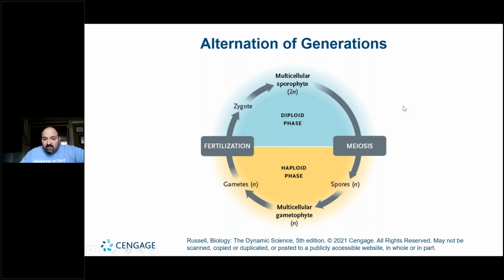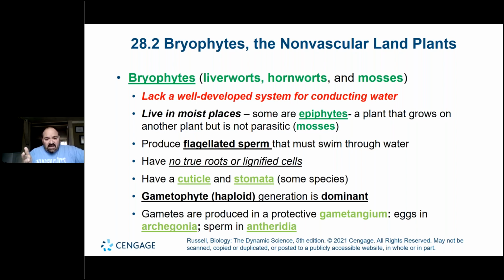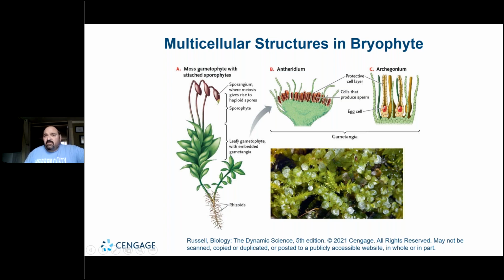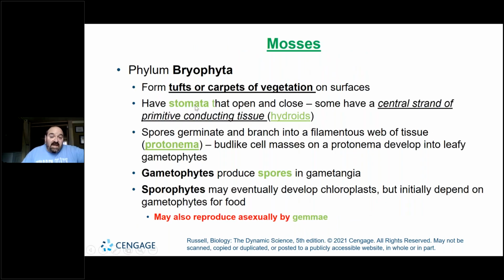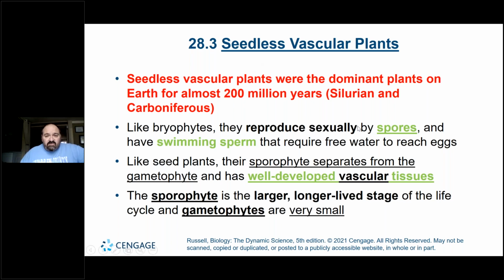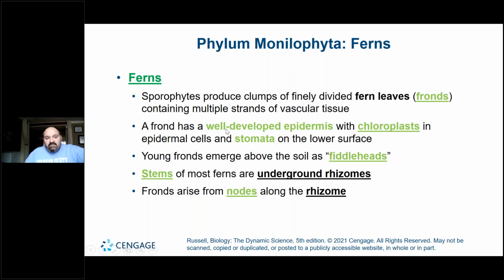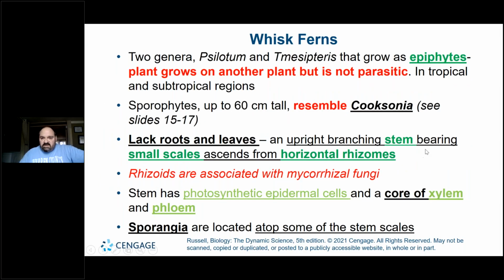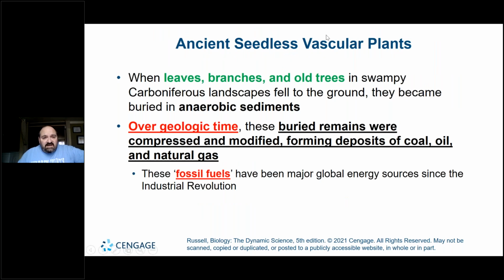BIO 163 U1 Wed. April 14th